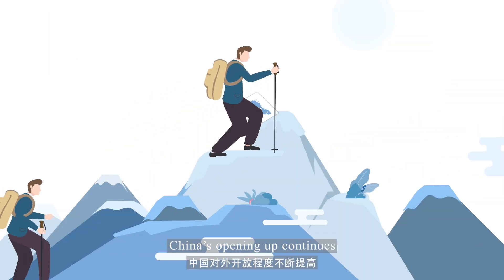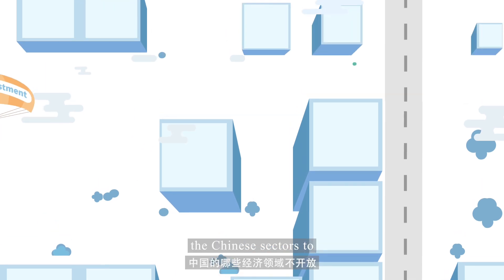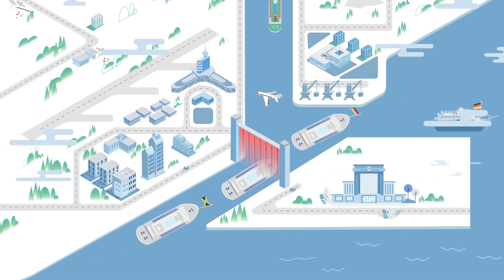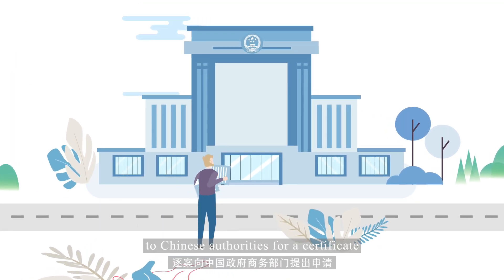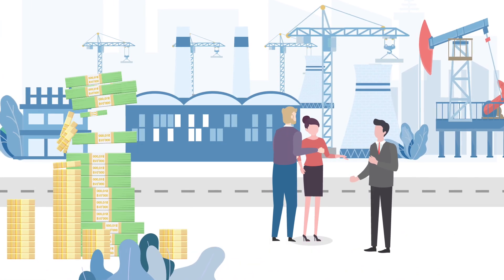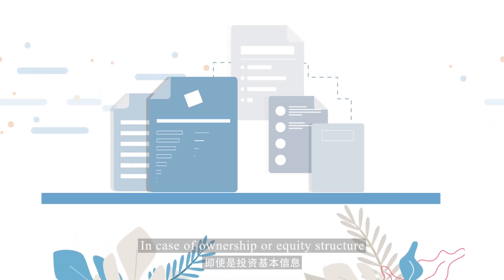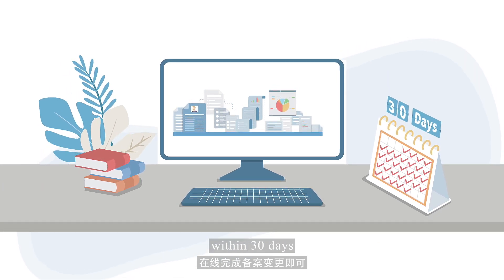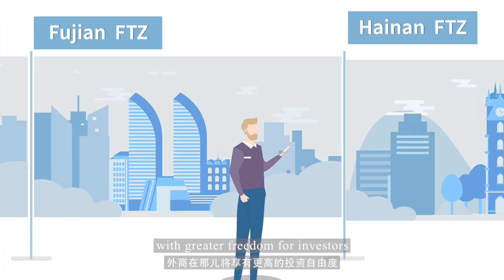Explained: How China's Negative List works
The Negative List is all about market access. China first piloted this business-friendly measure in 2013. Since then, the measure has been rolled out nationwide and with each update kept expanding foreign investors’ market access, offering them unprecedented freedom to do business in China.

But what exactly does the Negative List say? What does it mean if an industry is listed? And how can you make the most of this policy? This video may have all your answers.

It’s the second episode of a five-part series on China’s business environment.